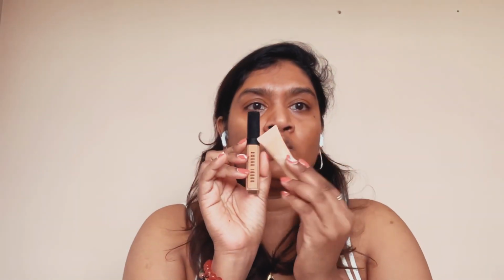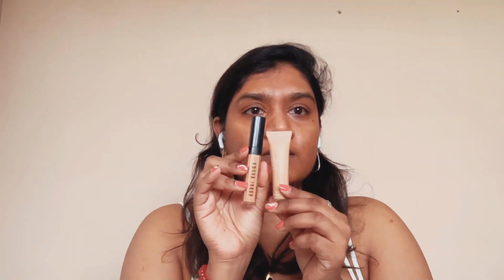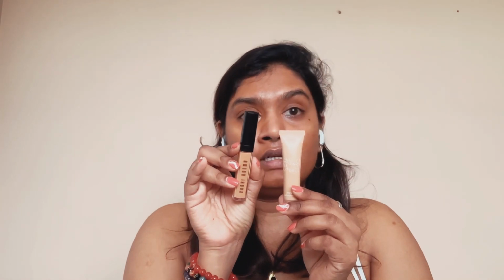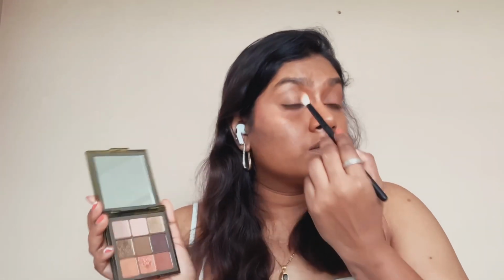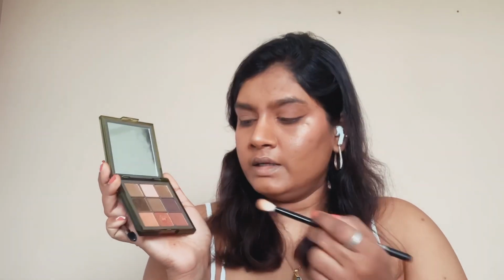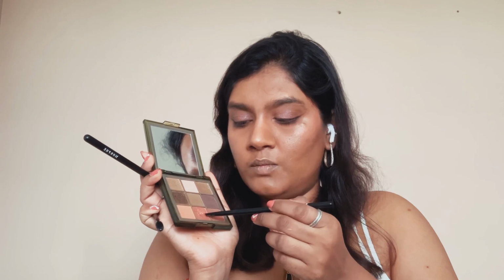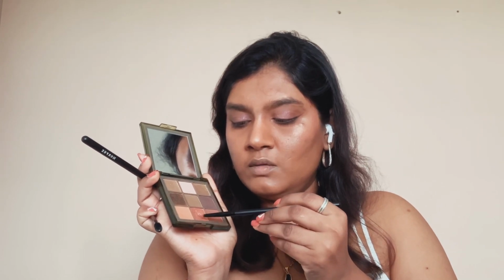Celebrity style nude makeup look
Welcome back folks today I will be showing you how to achieve celebrity style nude every day make up look. I have done my fair share of research and this is what you need to do exactly.
While a lot of celebrities wear minimal base products, I had to include layers as I needed to cover up all the imperfections and achieve a smooth canvas.

Also for the eyes you will see that I have done really bare minimum.

Below are the links to all the other products I do use to create this look.
Please comment & like my content.

✨PRODUCTS USED  -

✨ EQUIPMENT I USE - Phone/ IPAD / Camera  used for filming  - IPAD

/ website. I'm a beauty and lifestyle Blogger/ Vlogger from Pune, India. All other social platforms are listed down below.